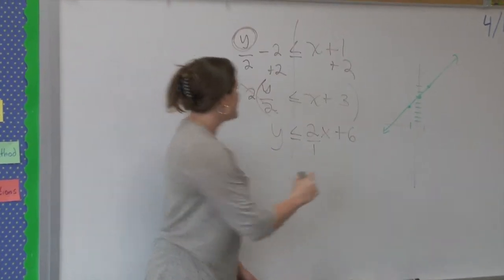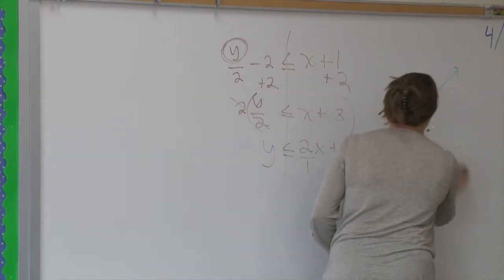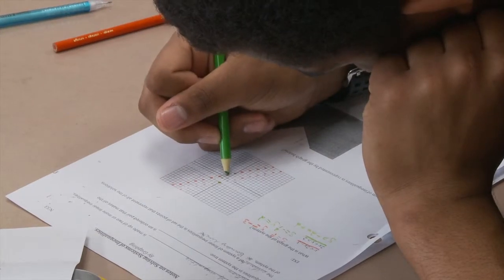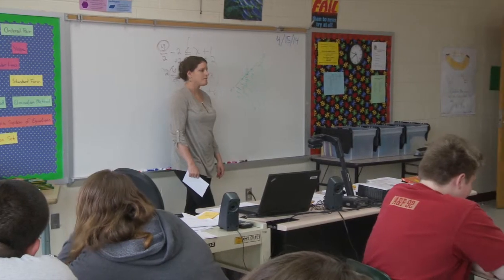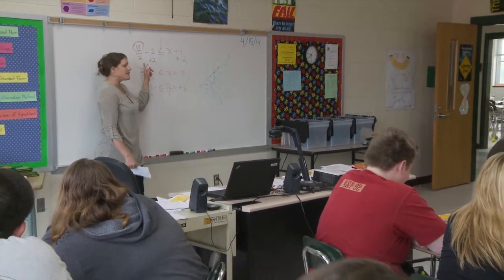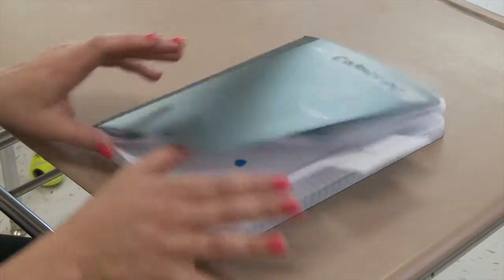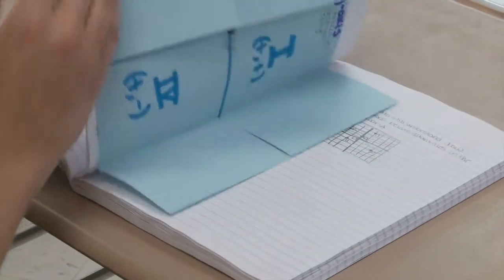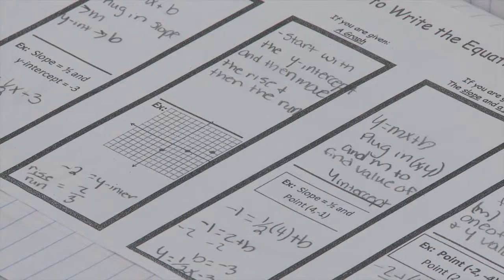Teachers Collaborate around Improving Instruction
High School Math Teacher Jennifer Johnson has enjoyed a deeper and more meaningful level of collaboration with her colleagues via Race to the Top funding.